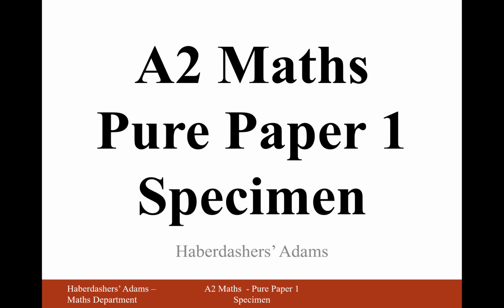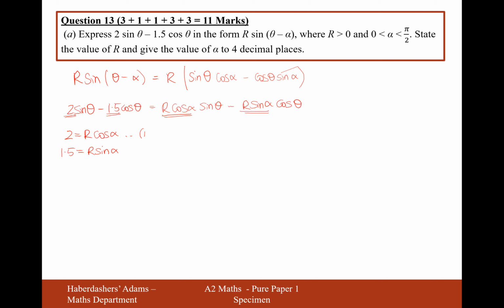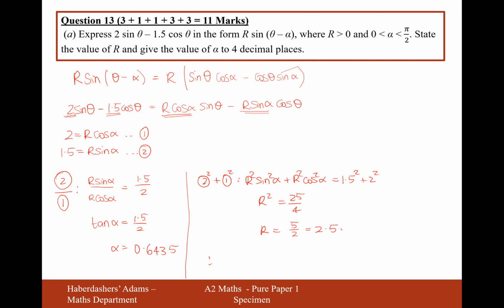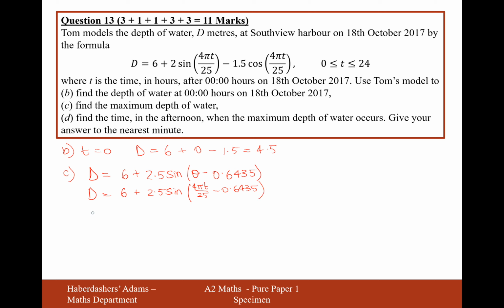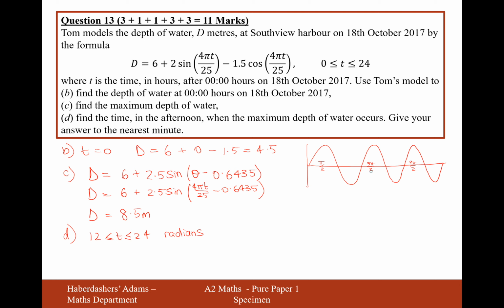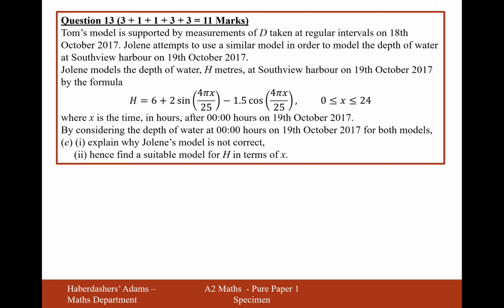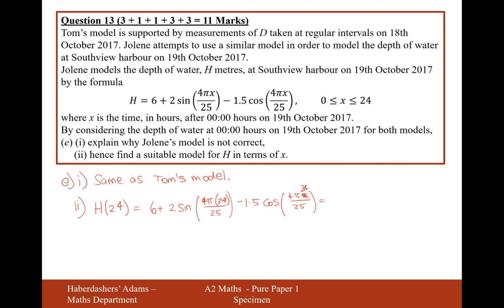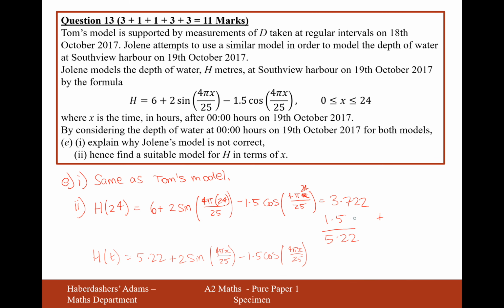A2 Maths - Pure - Specimen Paper 1 - Q13